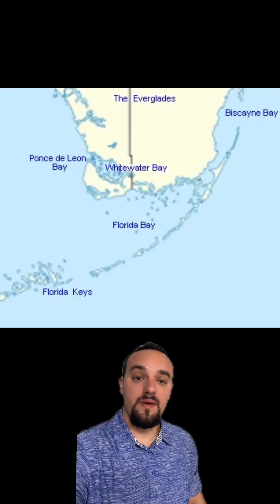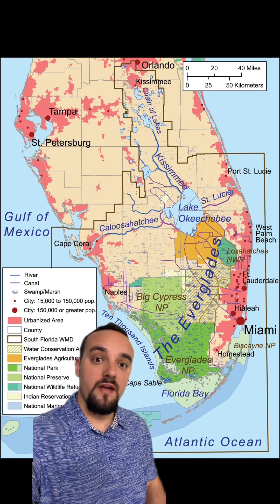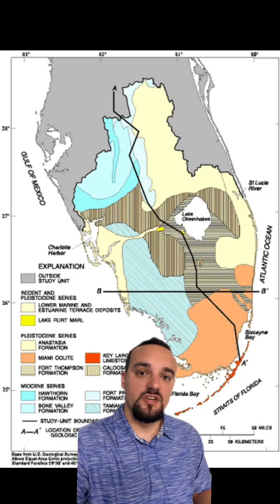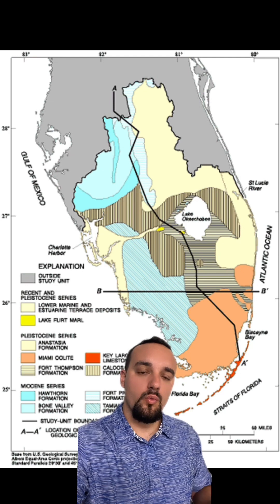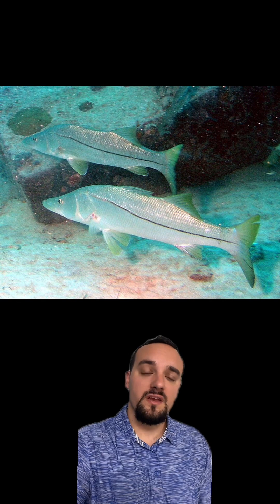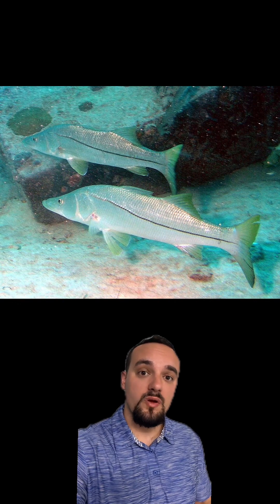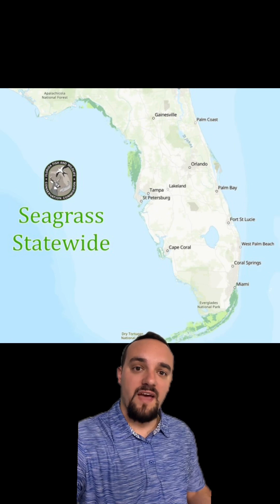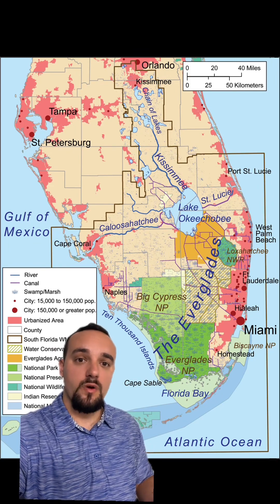Florida Bay: Explained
Florida Bay is a shallow bay connecting the Florida Everglades with the Florida Keys.